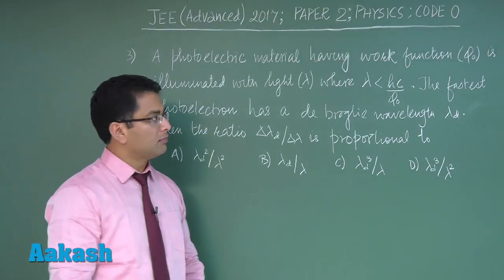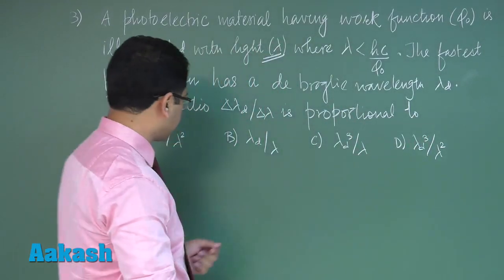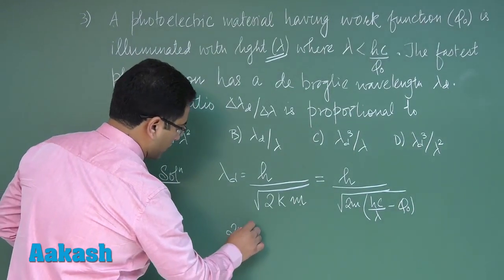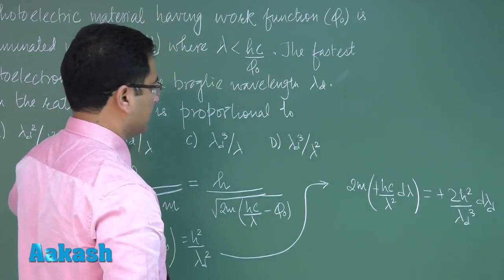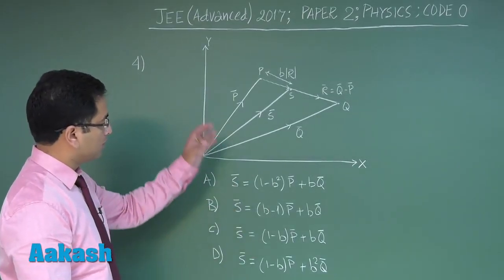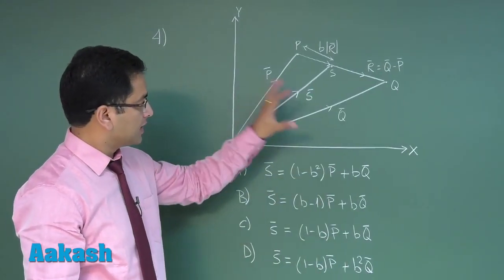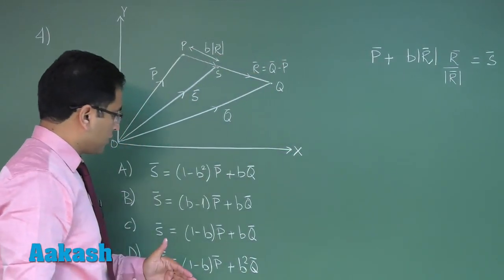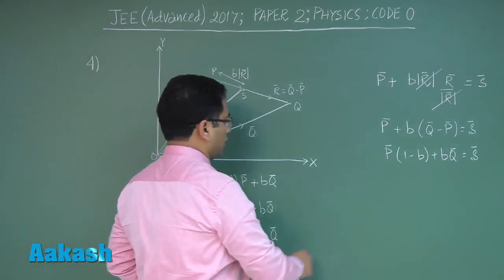JEE Advanced 2017: Video Solution & Answer Key for Physics (Paper-2) Questions 03 & 04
Find JEE Advanced 2017 Physics (Paper-2) Video Solution for questions 03 & 04 (code-O) prepared by Aakash Institute. This video gives complete in depth explanation to the questions. Know the solutions in detail with the help of subject experts. The experienced faculty at Aakash is committed to every student’s academic well - being and offers excellent guidance to crack entrance exams.